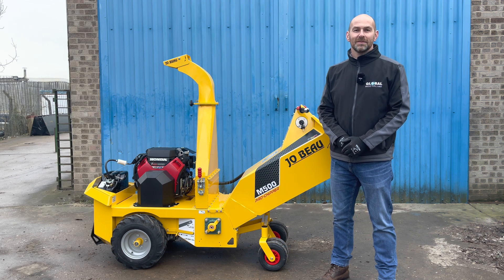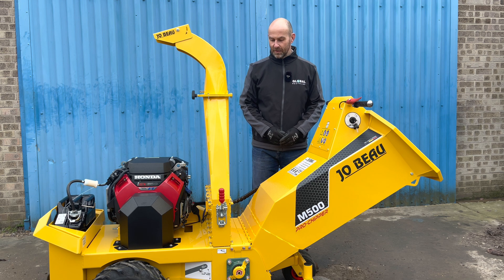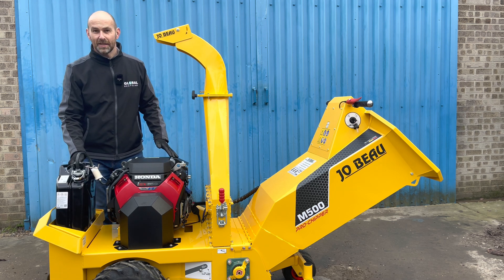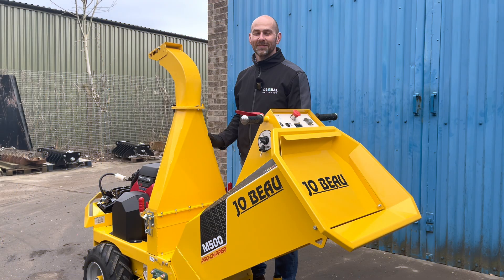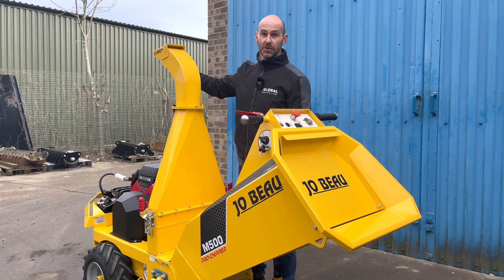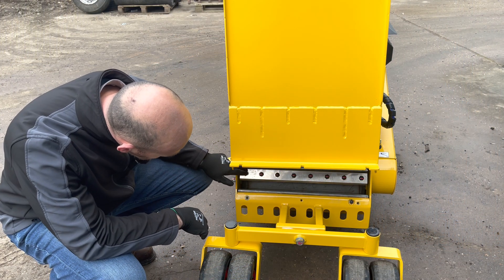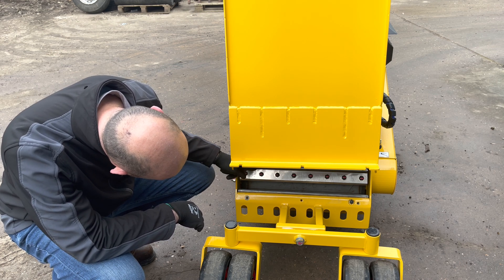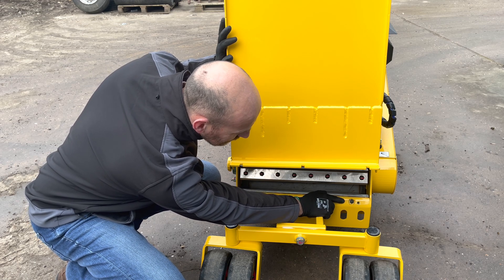Global Recycling Solutions Ltd - Technical Tuesday Jo Beau M500 Next Generation Wood Chipper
Join Andy Dudley, Technical Consultant, as he shows you around the Jo Beau M500 Next Generation Wood Chipper in this episode of Technical Tuesday.

Please leave any questions in the comments section below and Andy will be happy to answer them.